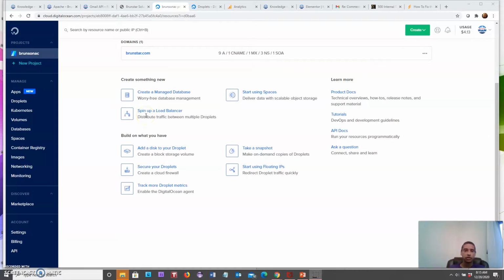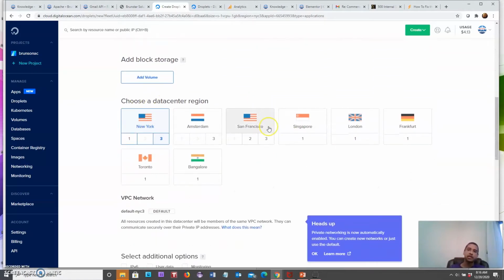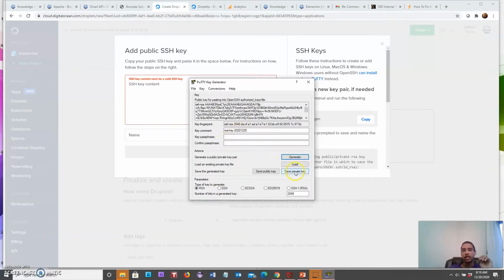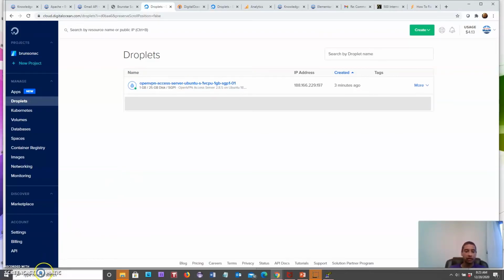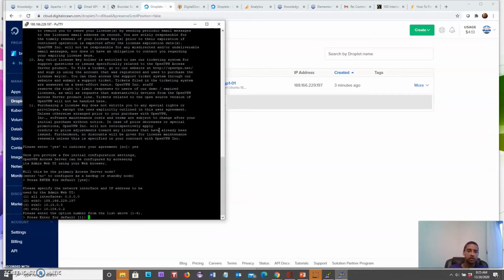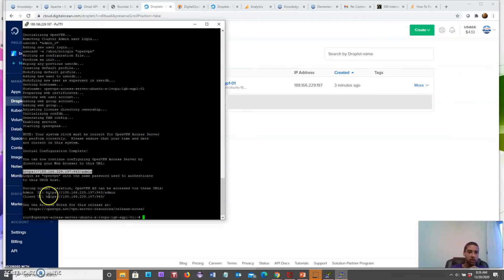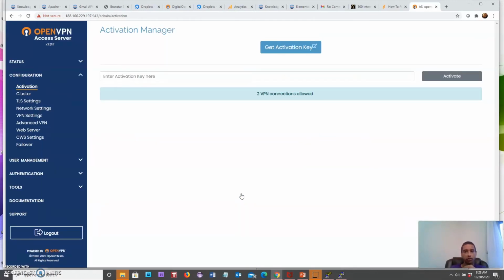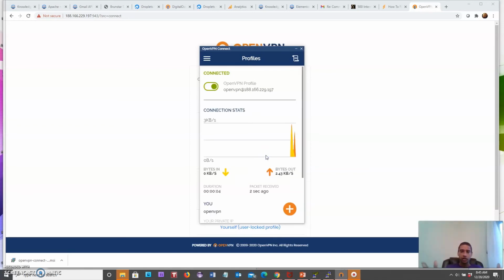Set Up A Free VPN Server With Digital Ocean